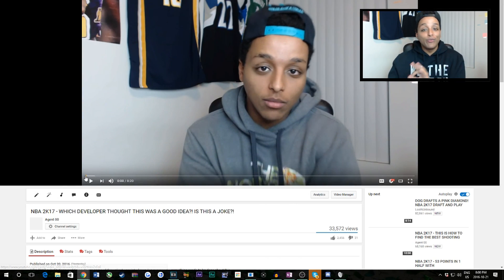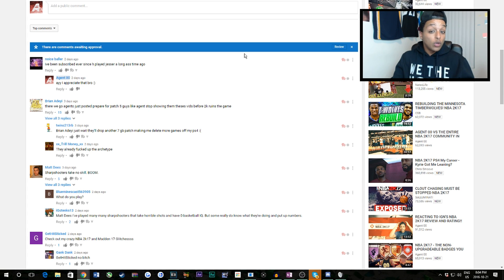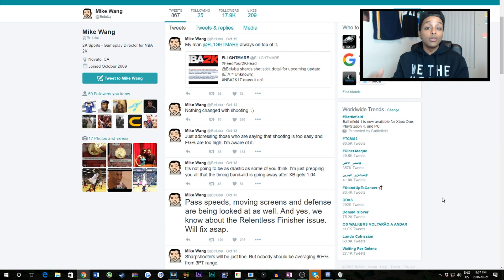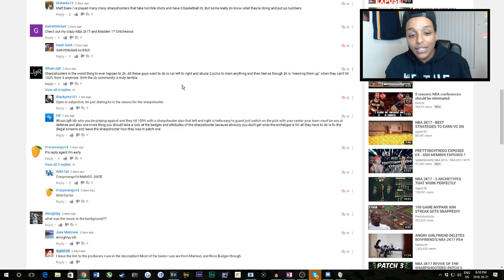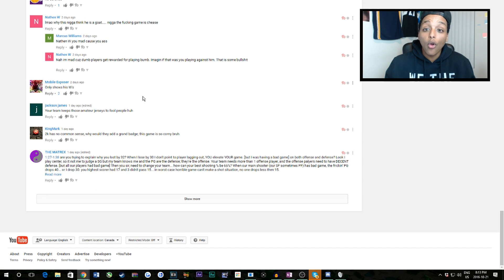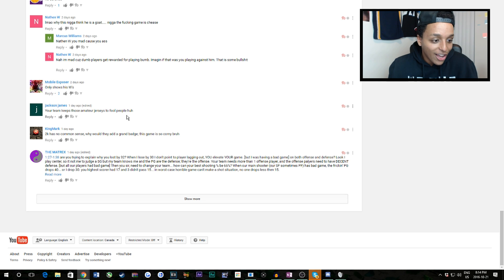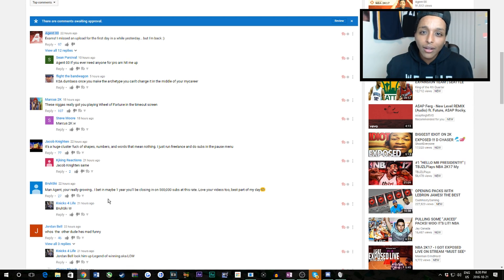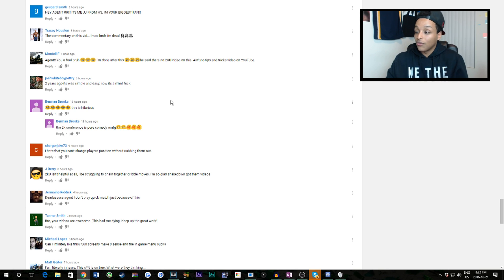NBA 2K17 - REACTING TO COMMENTS ABOUT NBA 2K17 PATCHES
I'm reacting to comments that I've been reading for the last couple weeks here in this video!

Beats Produced by: Pablo Beats, Markezi Producer, Feelo, Ross Budgen